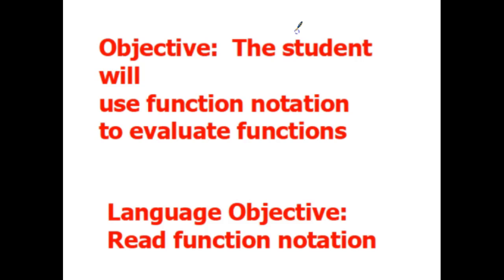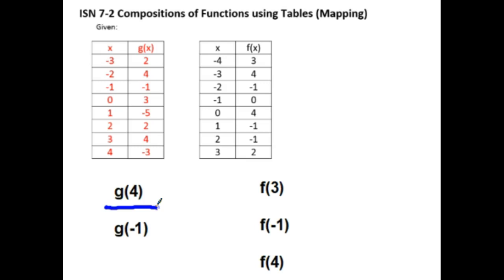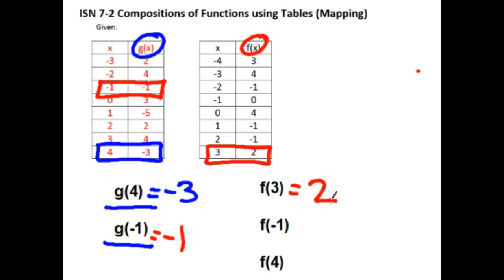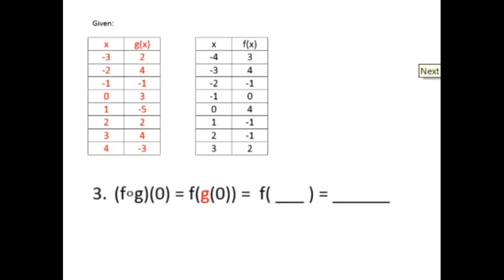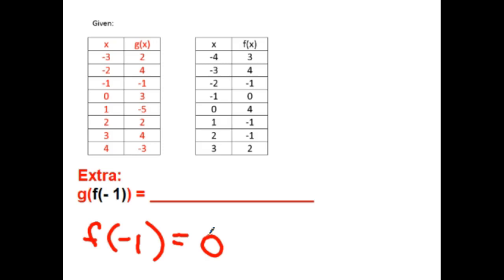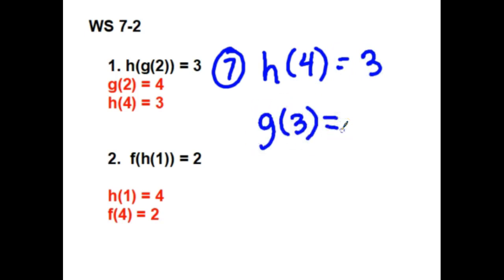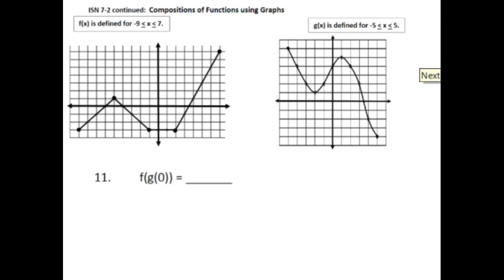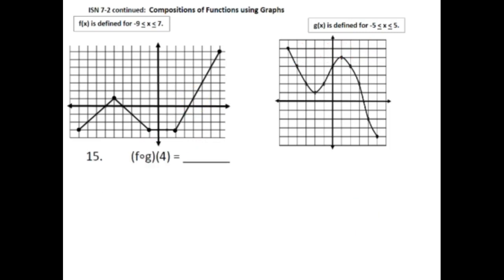ISN 7-2 Composties